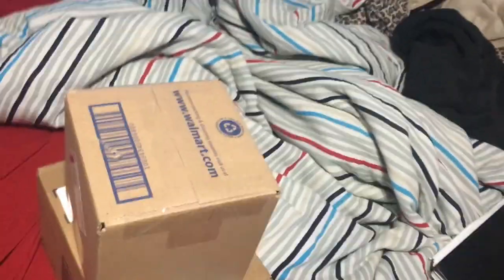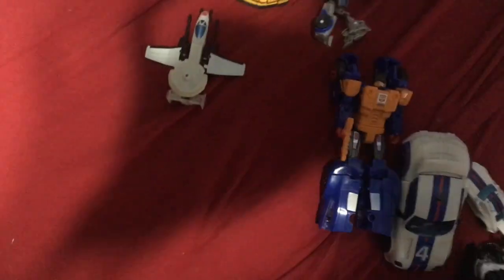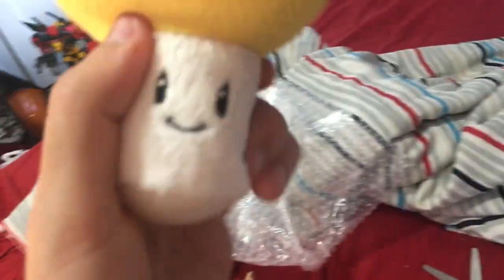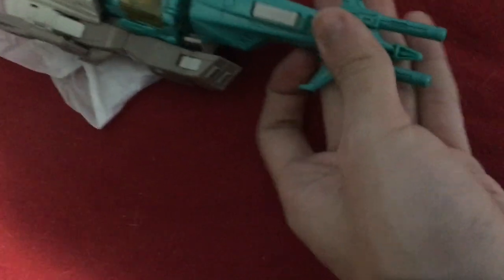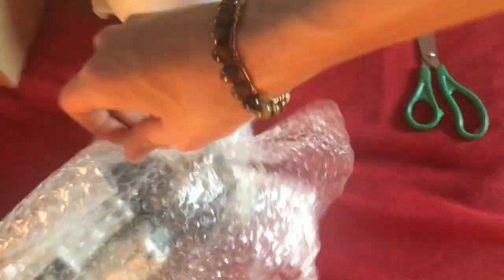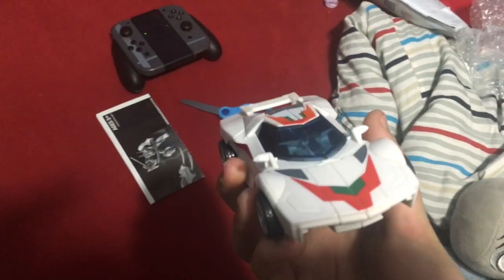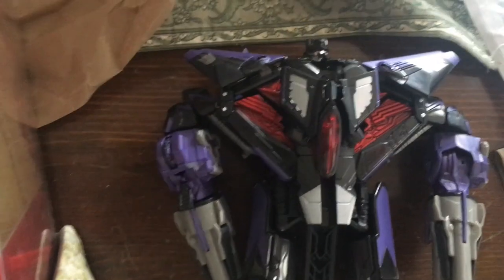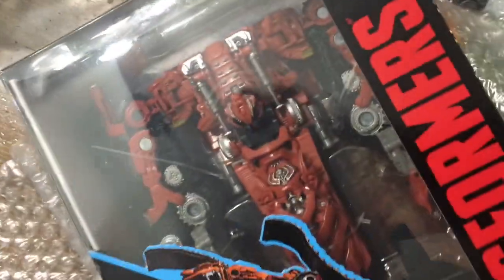Unboxing 6: The Devils Unboxing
This video is about Unboxing 6

Here is links to my other channels.